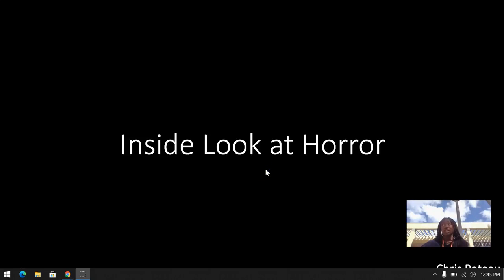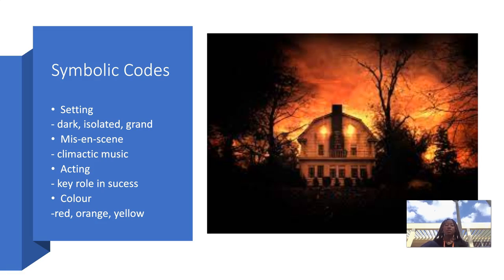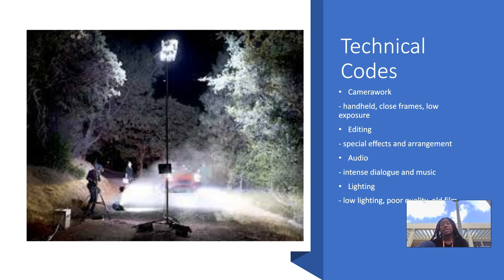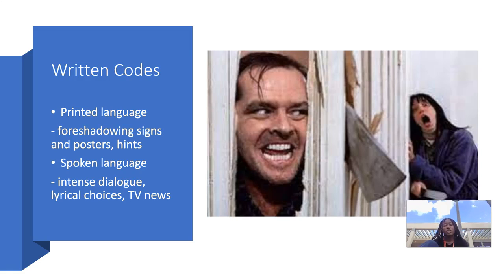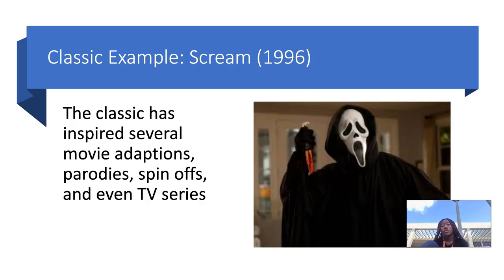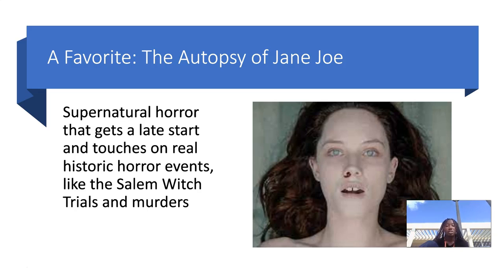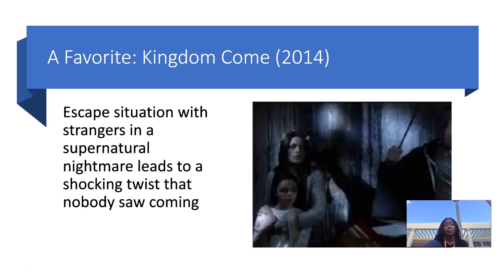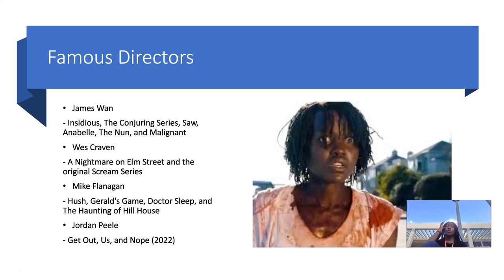Horror Movie Genre